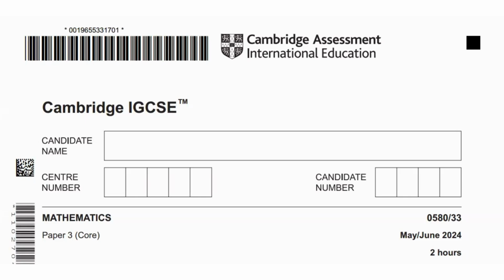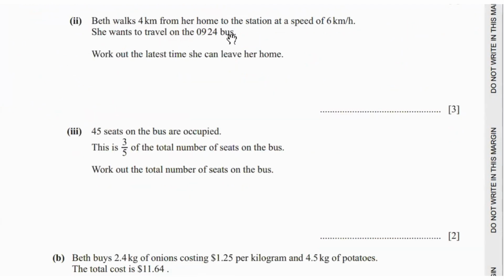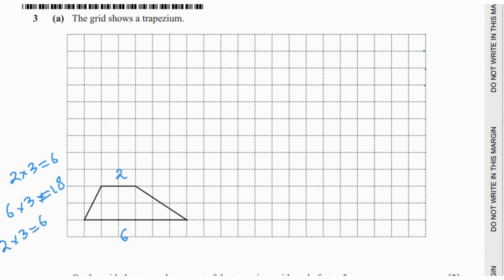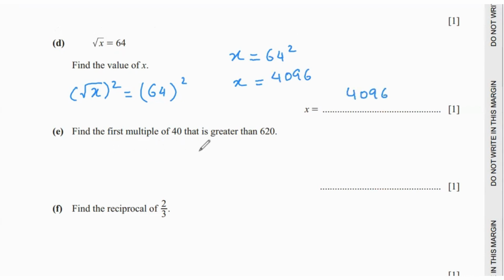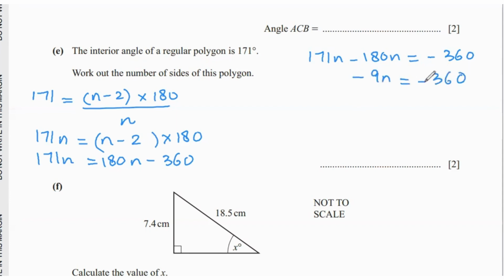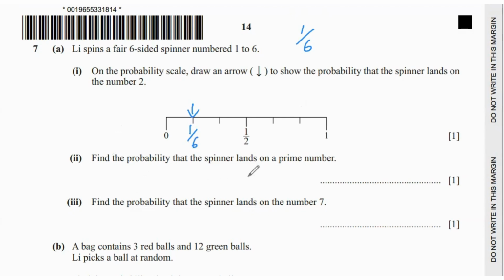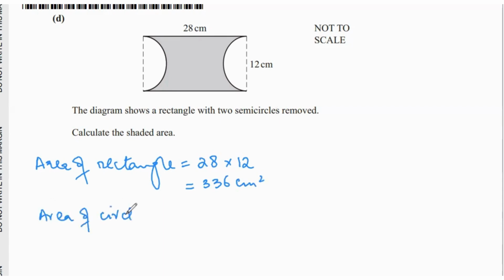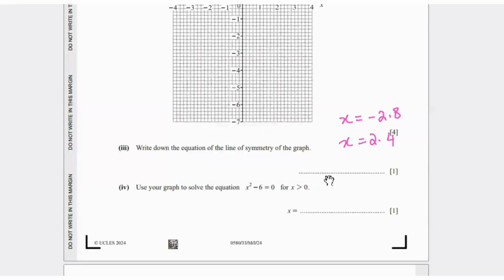Master IGCSE Math Core Paper 33 Solution | 0580 | May/June 2024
This videos aims at giving a detailed explanation of IGCSE 0580 maths Core Paper 3 May/June 2024. Whether you are an expert or beginner at maths, this IGCSE maths Core 0580 Paper 3 2024 walkthrough guarantees to clear your confusions! So don't waste time and watch this IGCSE maths Core paper 3 May/June 2024 revision video and ace your May/June IGCSE math Core exams!

Stay around for more core and extended IGCSE maths past papers solved! This video contains the solutions to IGCSE 0580 maths May/June 2024 Paper 33 Core. If you need any help regarding any of these questions, leave me a message in the comments below and ill help you out.

Time stamps
00:00 Intro
00:25 Q1 - Bar Chart, Pie Chart, Mode and Percentages
05:05 Q2 - Speed, Distance, Time, Fractions, Ratios, Money Problems and Profit
11:52 Q3- Transformations
16:36 Q4- Factors, Multiples, HCF, LCM, Fractions and Reciprocals
22:07 Q5- Angles, Angles in Parallel Lines, Interior Angle of Regular Polygons, Circle Theorems and SOHCAHTOA
26:36 Q6- Algebra, Rearranging the Formula and Expanding Brackets
31:00 Q7- Probability and Probability Tree Diagrams
35:21 Q8- Area of shapes
38:43 Q9- Coordinate Geometry, Slope Intercept Form, and Sketching Graphs of Quadratic Equations